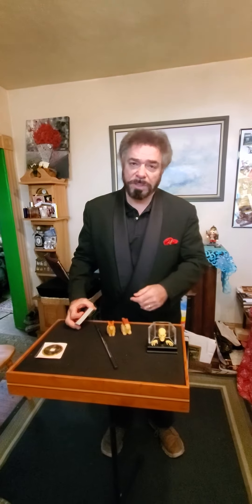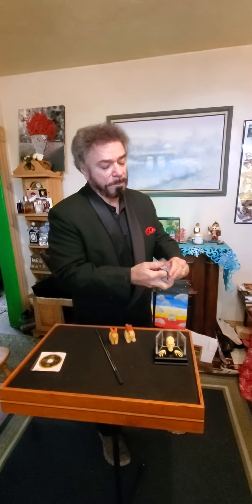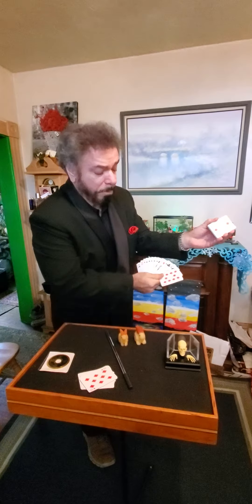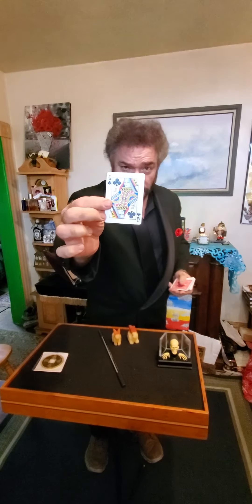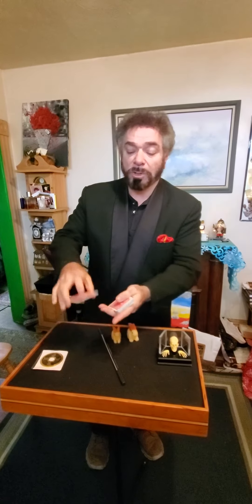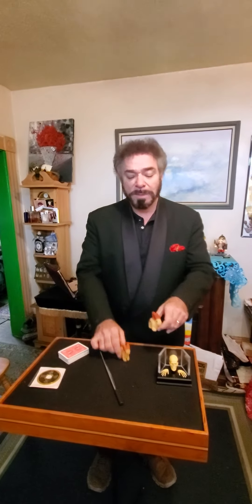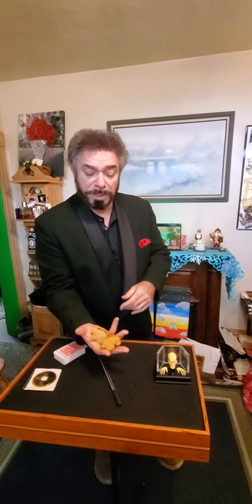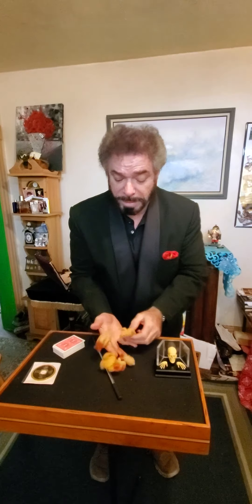On-line magic segment by Chuck Caputo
A glimpse of magic still being performed!